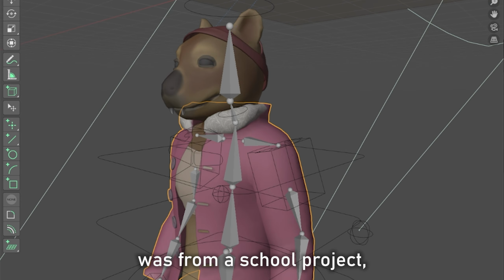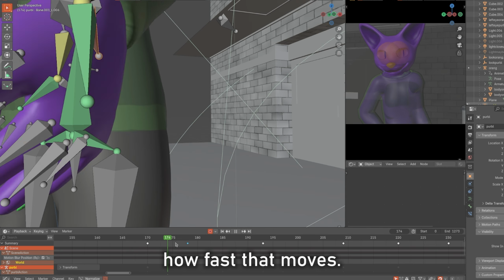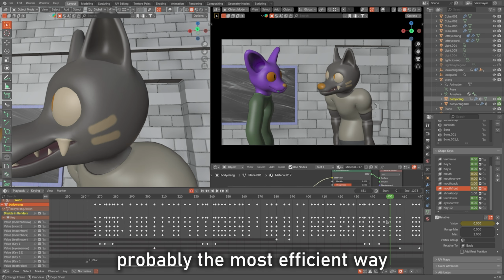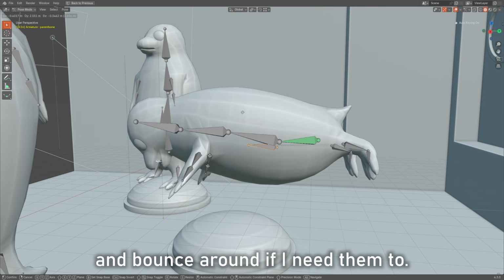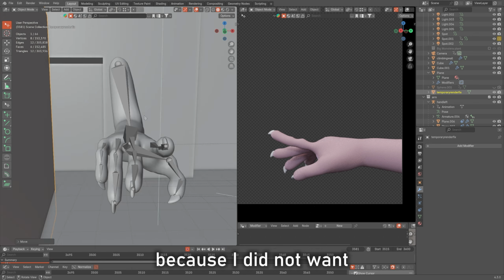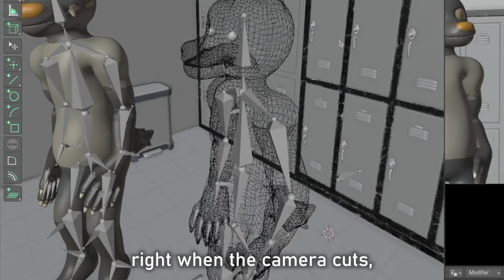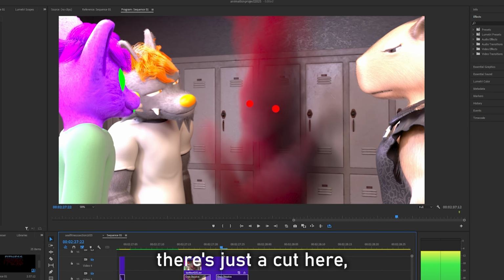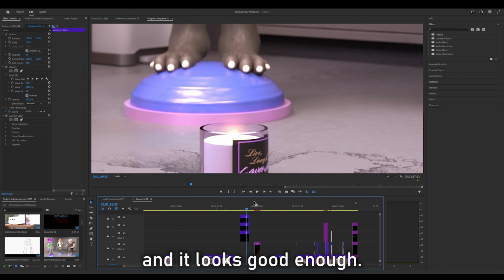How I made my newest Blender animation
Made this video in 2 days because I wanted to put out something. It's mostly just fun facts about the animation.